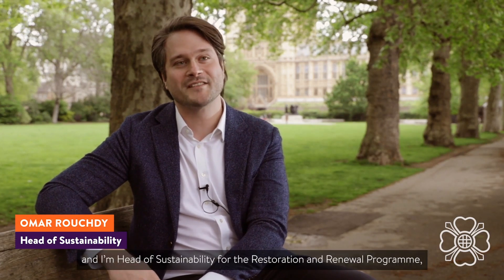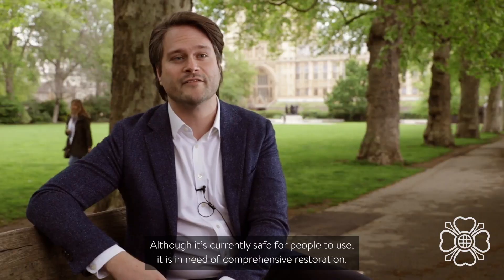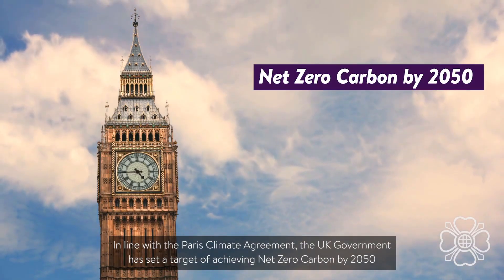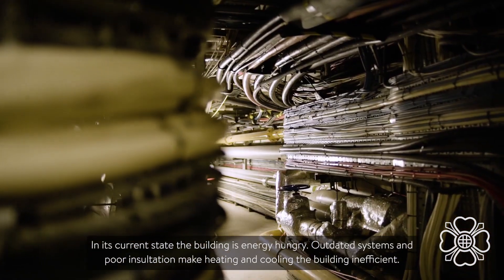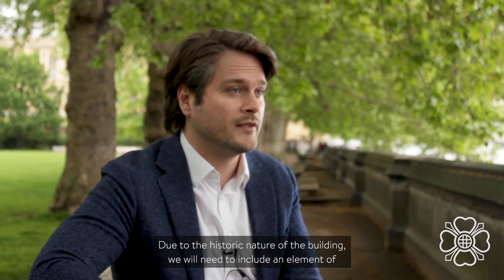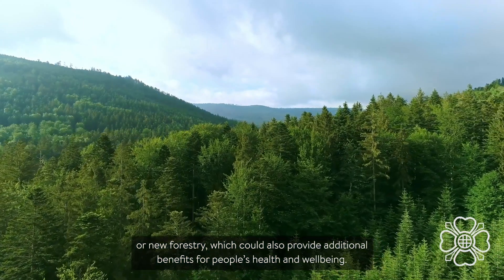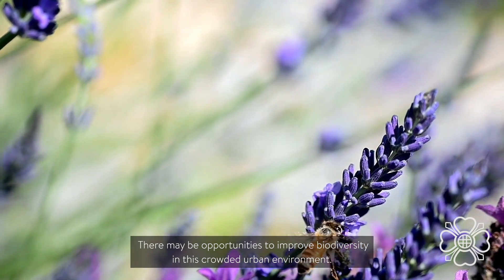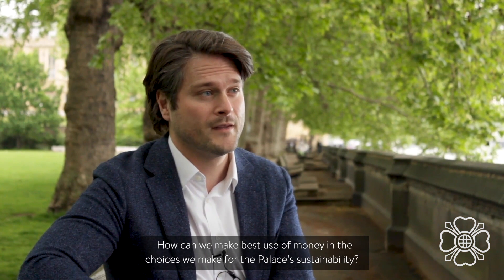Sustainability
We’re exploring how we make the Palace of Westminster a more environmentally-friendly building, which contributes to a sustainable future for the UK.